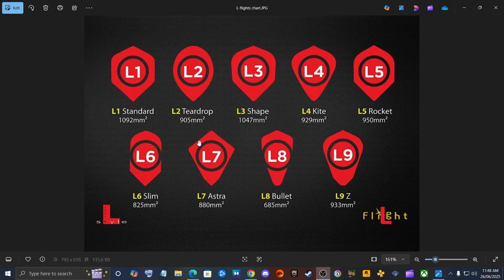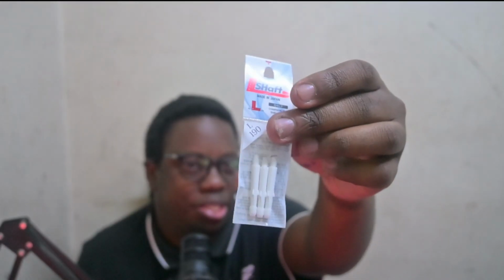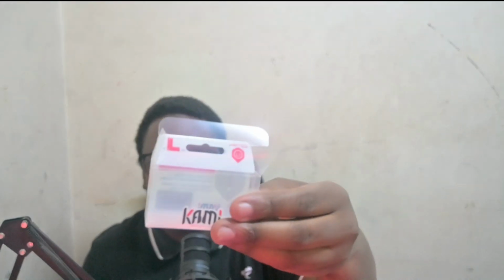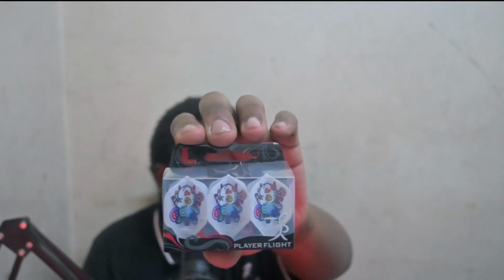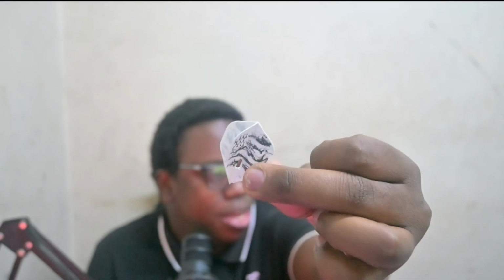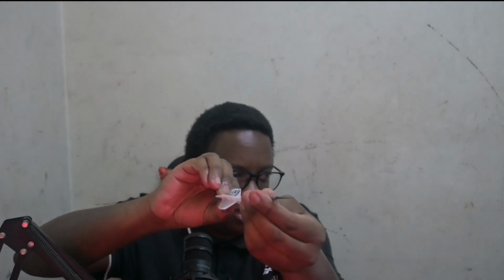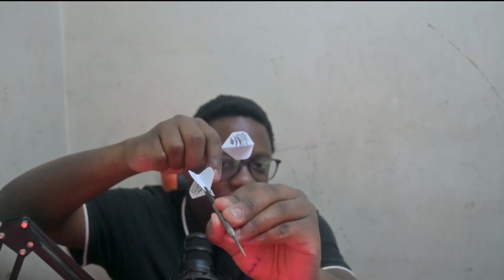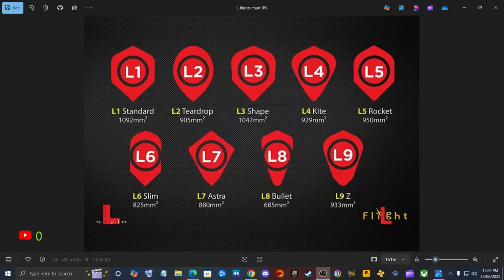SHOT L-STYLE PLAYER MODEL FLIGHTS AND SHAFTS REVIEW.